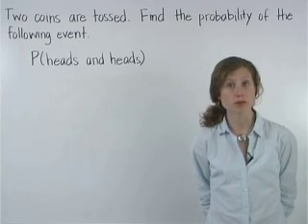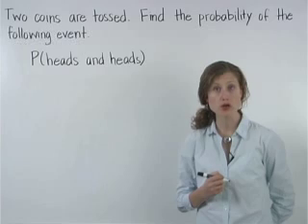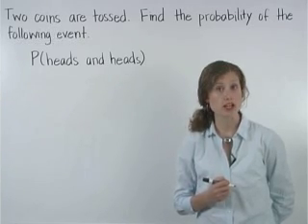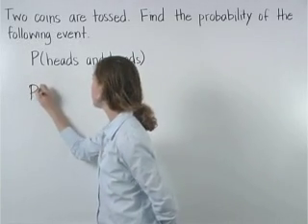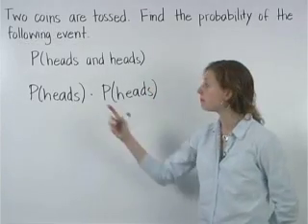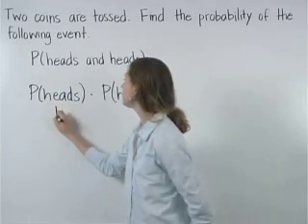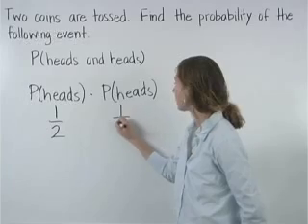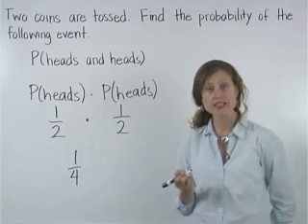Probability of Independent Events - MathHelp.com - Math Help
For a complete lesson on probability of independent events, go - 1000+ online math lessons featuring a personal math teacher inside every lesson! In this lesson, students learn that two events are independent if the outcome of the first event does not affect the outcome of the second event. For example, flipping a coin twice. And the probability of independent events can be found by multiplying the probability of the first event times the probability of the second event. For example, when flipping a coin twice, the probability of getting heads then tails is 1/2 times 1/2, which equals 1/4.